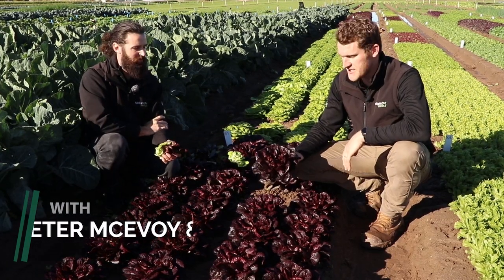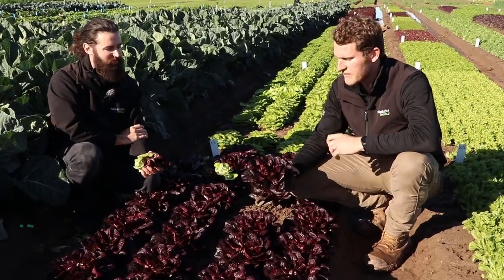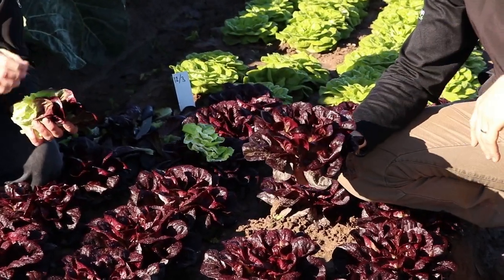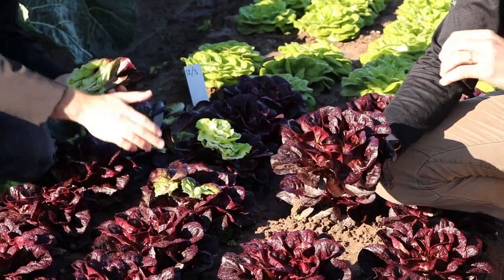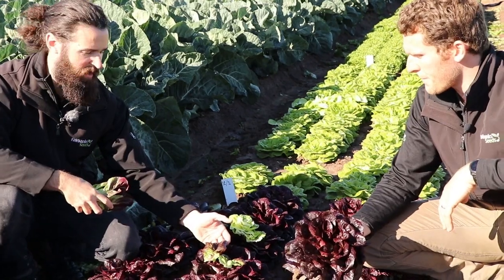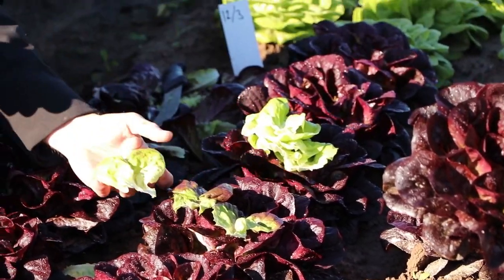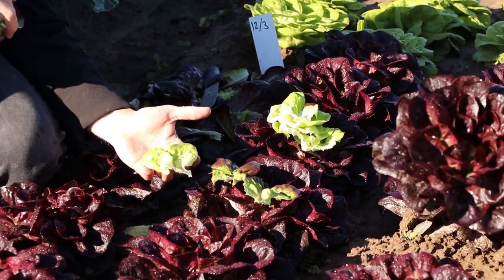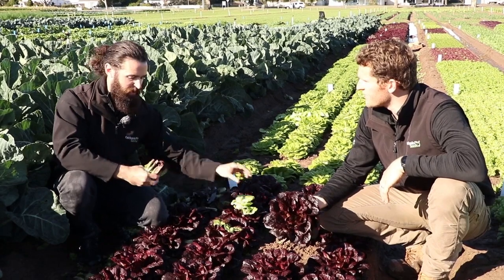Fairbanks Seeds - Rubagio Multileaf Butterhead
Discussion with Fairbanks Seeds about Rubagio Multileaf Butterhead, a new red variety with excellent uniformity. This exciting new variety has a high leaf count with a compact habit and narrow stem attachment. Perfect for salad mix. Great disease package resistance.